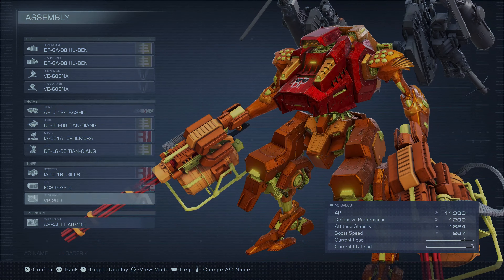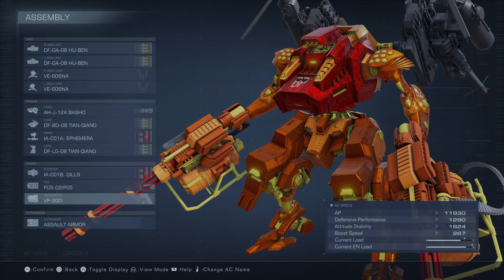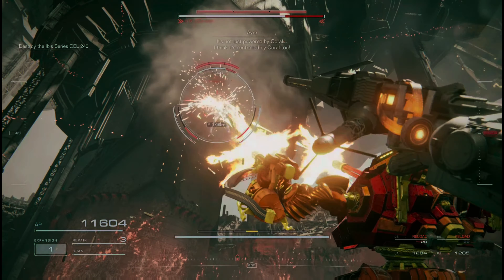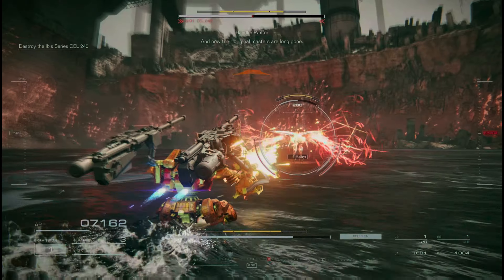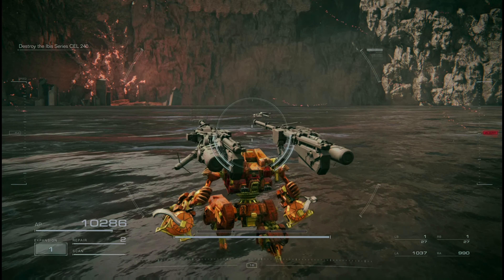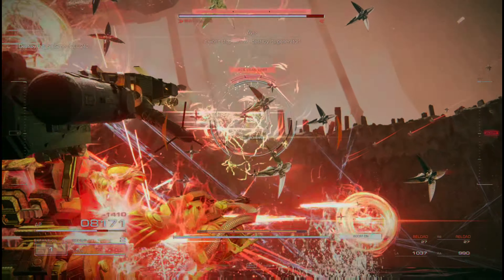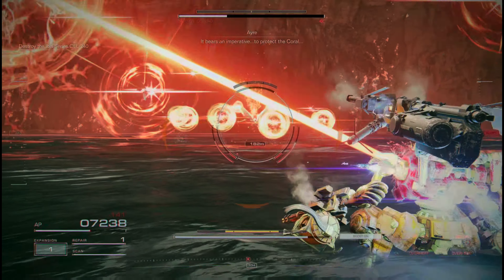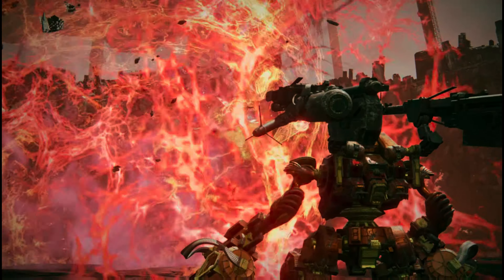BOSS GUIDE How To Beat Cel 240 - Tips & Tricks - ARMORED CORE VI: FIRES OF RUBICON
In this video we look at how to beat and brute force the Cel 240 Boss in Armored Core VI: Fires of Rubicon. This is a two phase boss, and the second phase can be tricky to overcome.

Combining FromSoftware’s longstanding expertise in mech games with their signature action gameplay, ARMORED CORE VI FIRES OF RUBICON brings a brand-new action experience to the series.

Dynamic, Omni-directional Battles
Players will pilot their mech in fast-paced, omni-directional battles, taking advantage of massive stages and their mech’s mobility on land and in the air to ensure victory.

Customized Parts for Individual Battle Styles
Customize Armored Core parts to suit a large variety of playstyles. Selecting different parts not only changes the mech’s attacks, but also directly affects its movement and battle style, so each mission can be approached with a unique mech strategy.